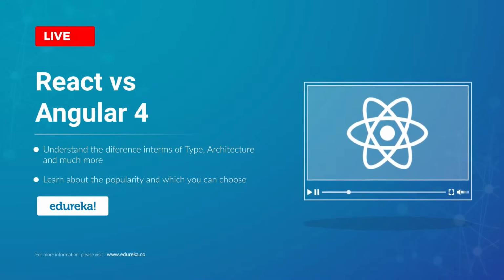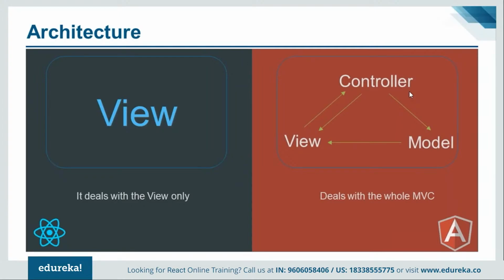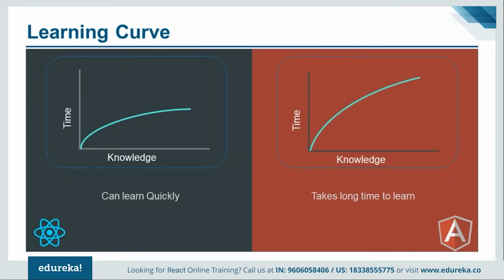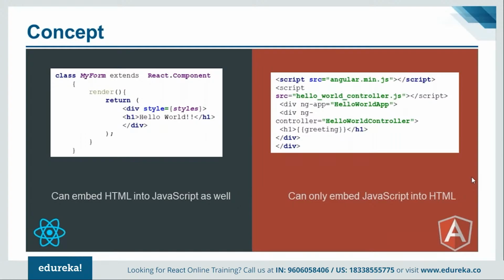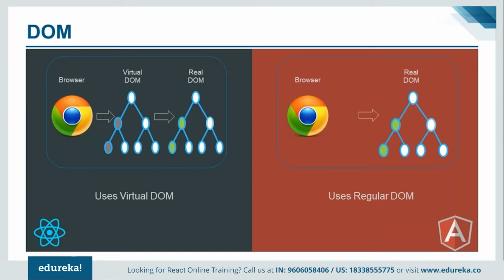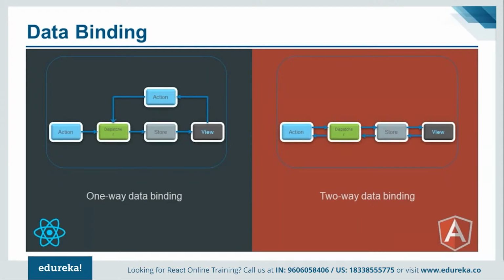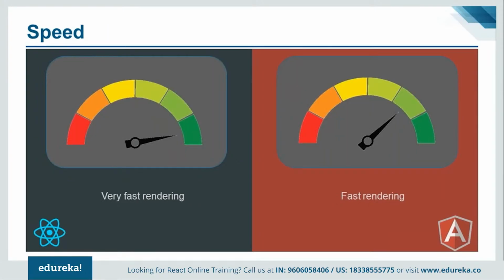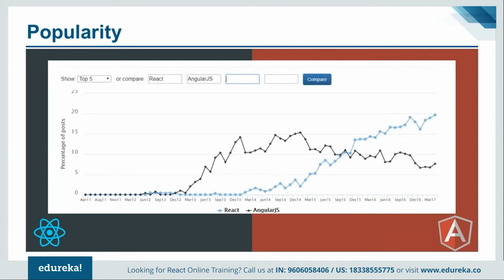React vs Angular 4 | Angular 2 vs React | ReactJS Training | Edureka Rewind - 5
This Edureka React vs Angular video will help you in understanding the differences between the two most popular JavaScript Frameworks. This video will compare React and Angular 4 /Angular 2 on following topics:
00:00 Introduction
00:53 Face off
01:04 Type
02:53 Architecture
07:11  Learning Curve
08:18 Concept
10:10 Template
12:25 Rendering
14:48 DOM
17:14 Data Binding
20:09 Debugging
21:58 Speed
22:57 Author
25:32 Popularity